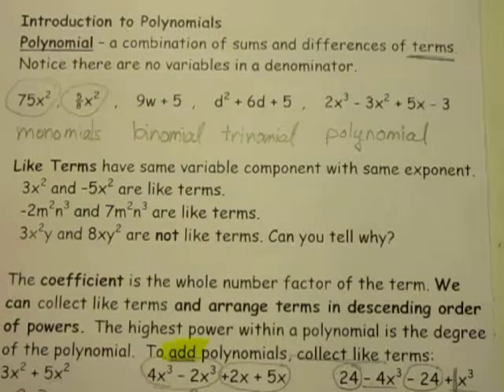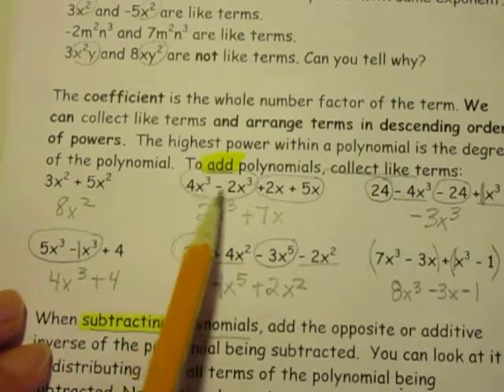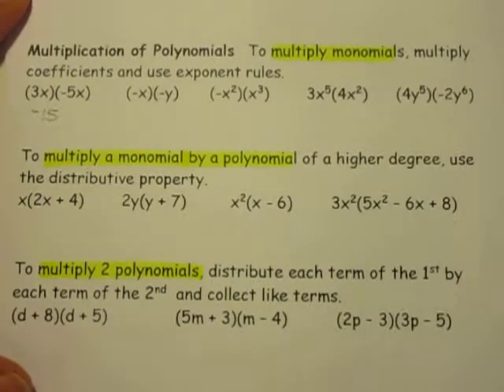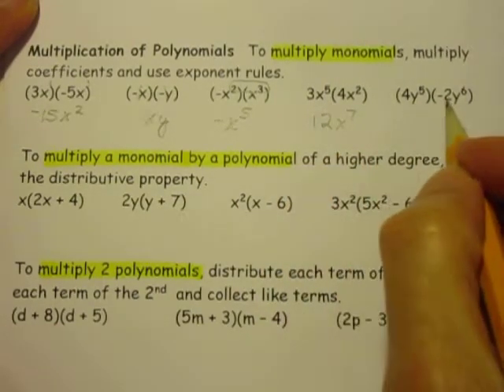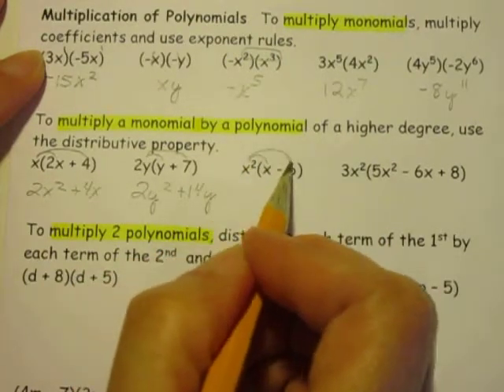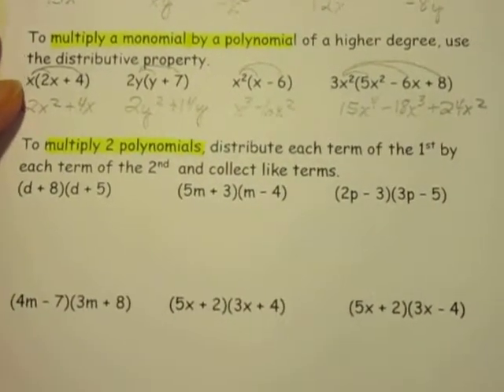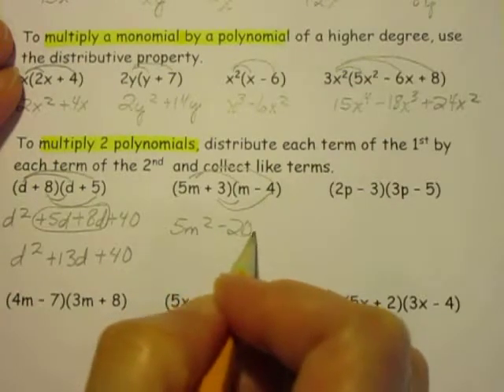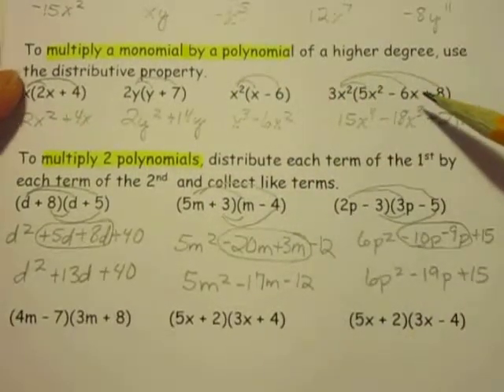Intro to Polynomial Mult